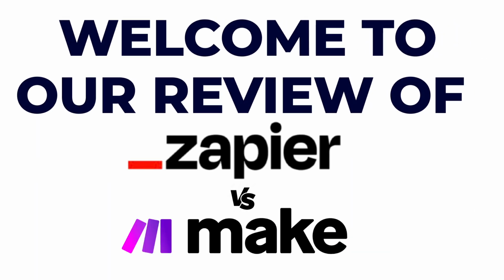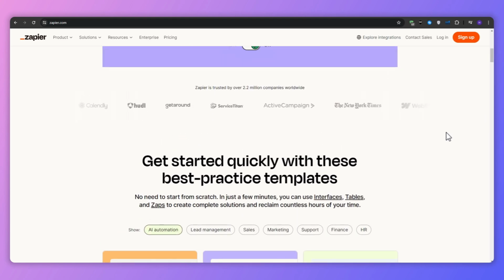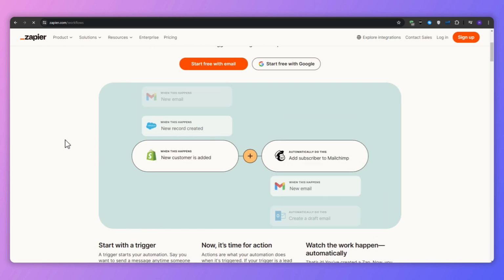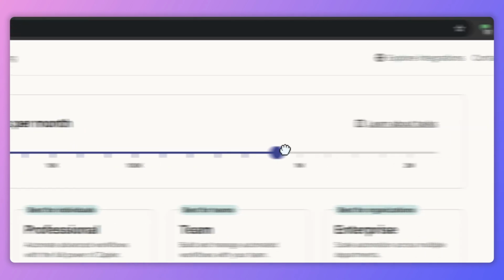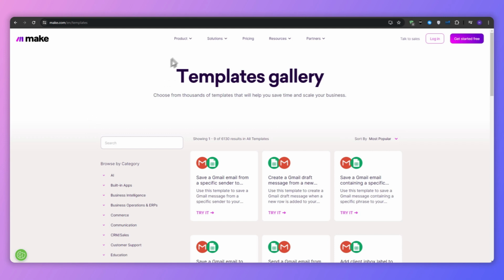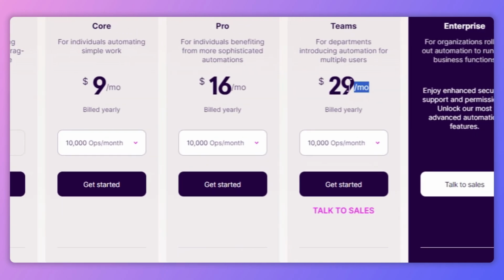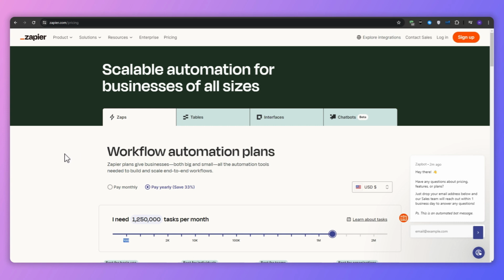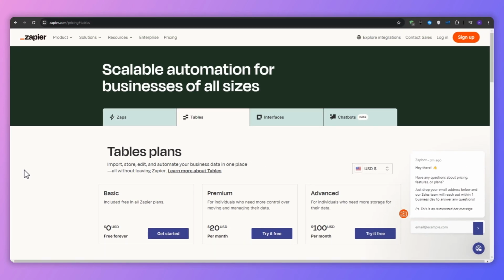Zapier Vs Make Review (2026) Which Is Better For Automations?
Discover which automation tool is better for your needs in our 2026 Zapier vs Make review. Get detailed insights on features, pricing, and performance to make an informed decision.

⏱️ Timestamps
Overview 00:00
No-Code Automation 00:30
Zapier 00:45
make.com 02:23
when to choose zapier or make.com? 04:30